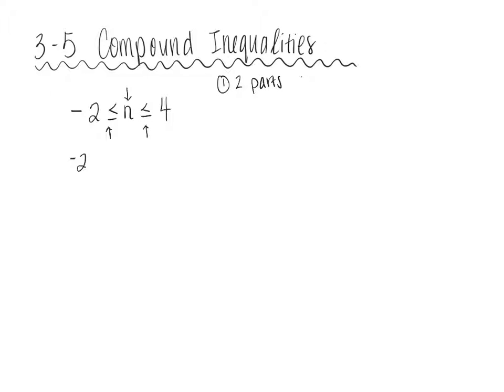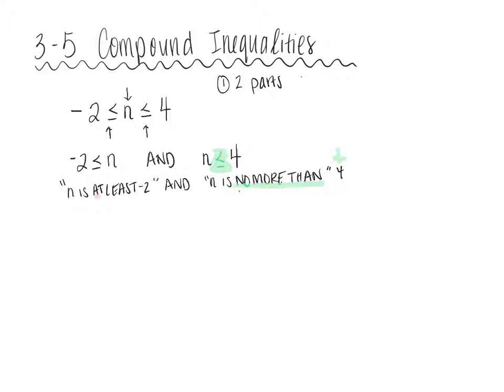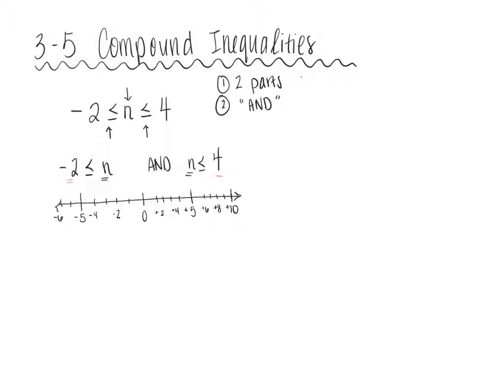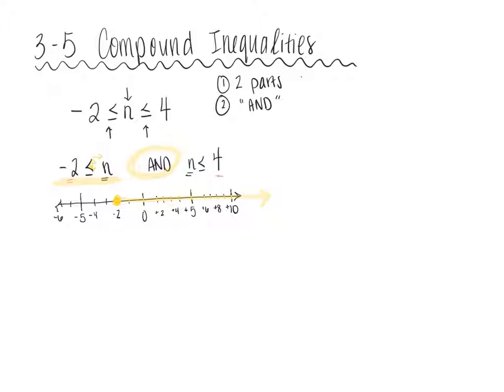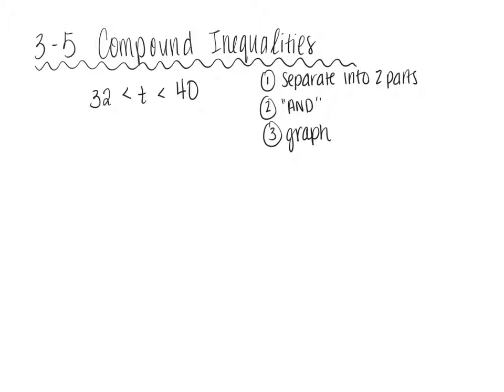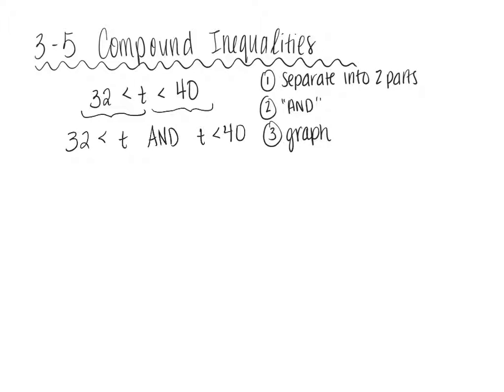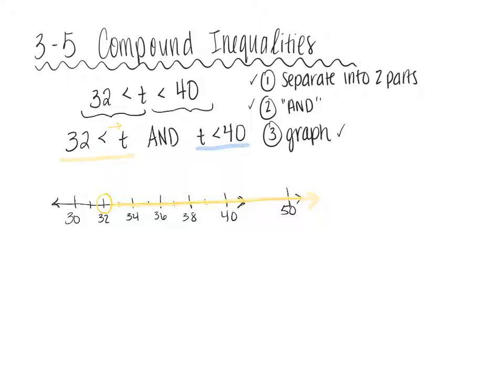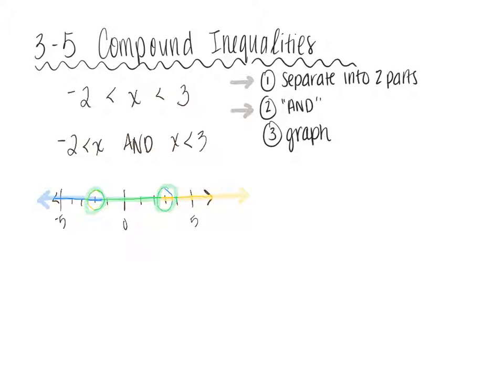Algebra 1 Chapter 3-5 part 1 compound inequalities